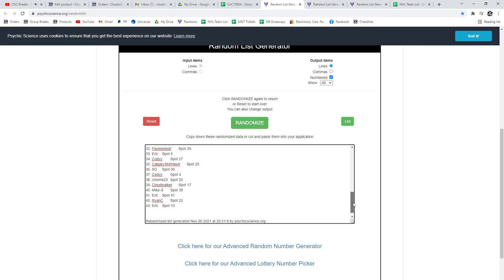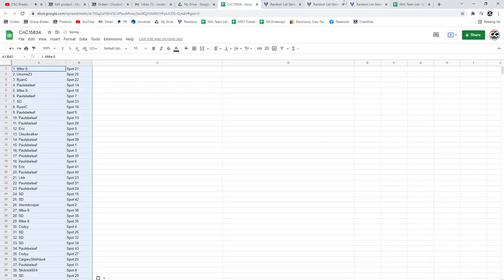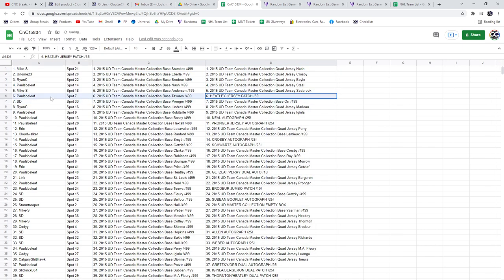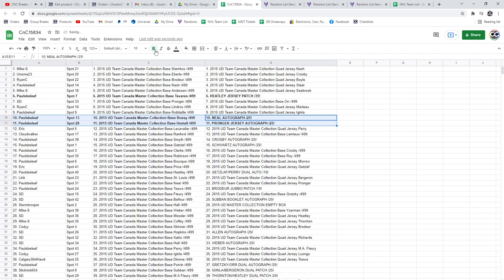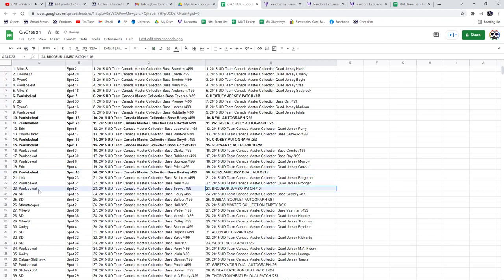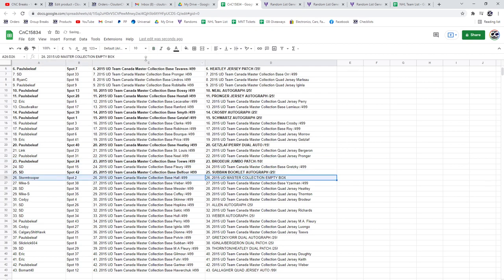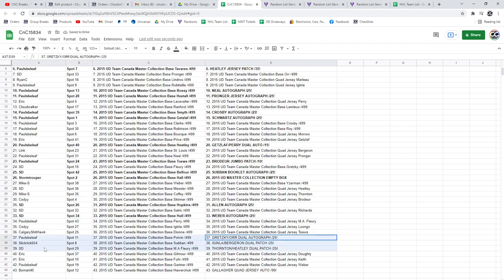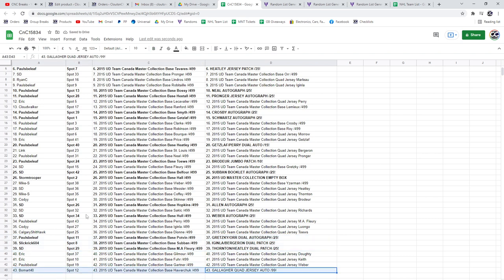Multi Randoms - C&C GB #15,834